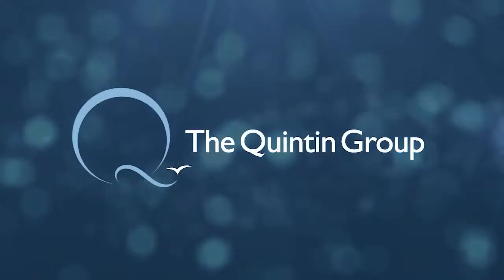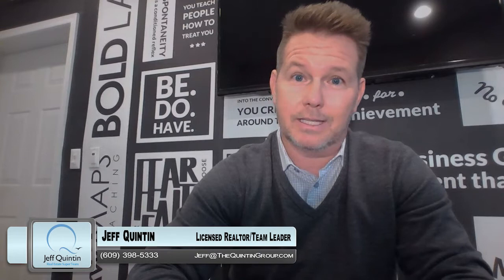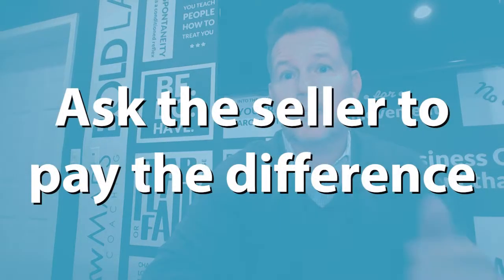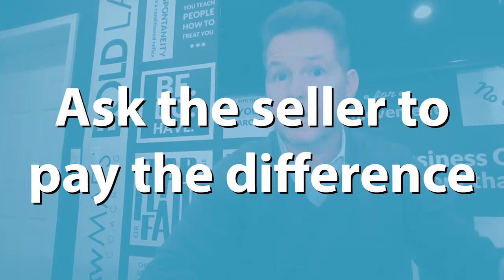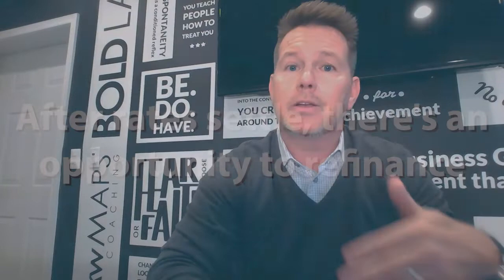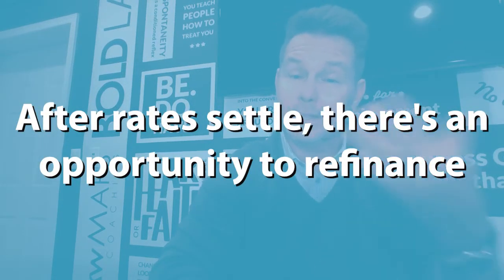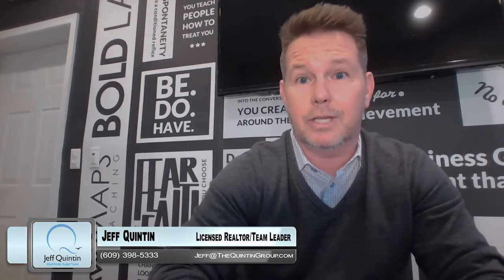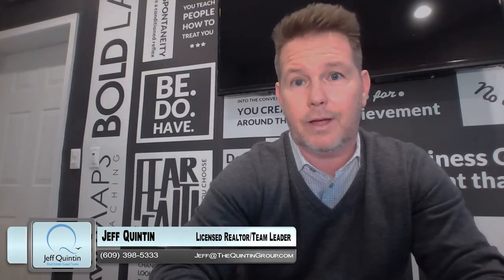How To Lower Your Payments and Mortgage Rate by the Seller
With the rising interest rates, monthly payments have continued to rise. In fact, as interest rates have nearly doubled, the difference in price can be hundreds of dollars per month. What can be done about that? Negotiate with the seller to cover the difference in cost, of course. To learn how to make this kind of deal, watch my latest video.